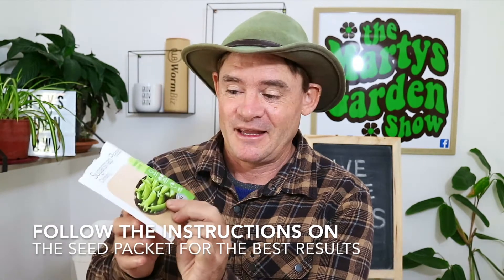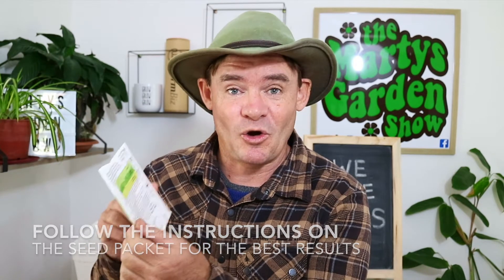COURSE VIDEO 8 : Seed Packets Labels & Advice As You Go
In this part of the course Starting Organic Seedlings A Beginners Guide we look at seed packets, labels and provide a few tips and tricks to help you along your seed-raising journey.

HERE IS THE PLAYLIST LINK TO THE COURSE - Look in the list and watch them all from what you need to get started.

Aussie Gardener Veggie Sowing Planter Guide For Everyone Around Australia

Aussie Gardener Gloves Three Pack tested.  My gloves were tested to the limit and I love them.

Aussie Gardener top 14 veggie seeds to grow in pots

MORE AUSSIE GARDENER PRODUCTS AND EDUCATIONAL VIDEOS ARE BELOW!

VIDEO SERIES DON'T MISS ANY!

The Best Tarp on the market for sure. Available in Australia

Thanks